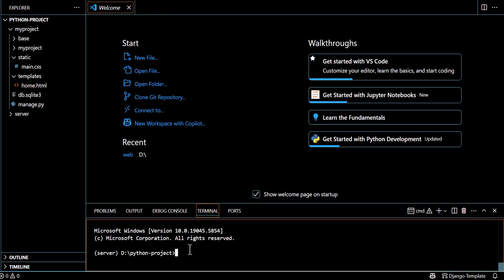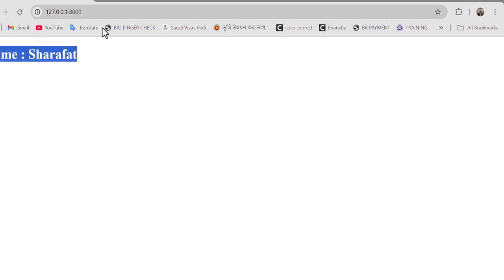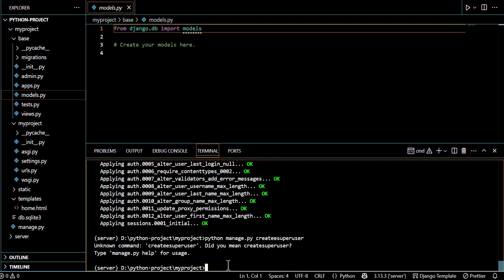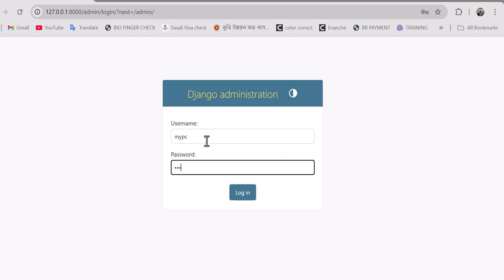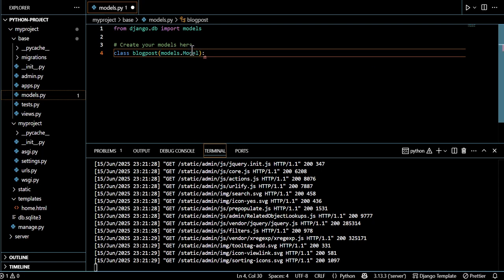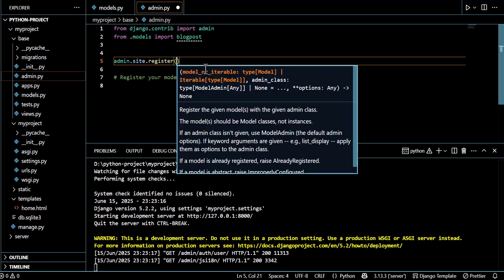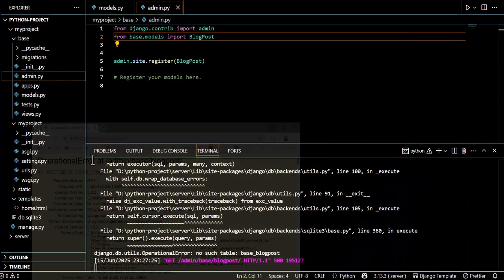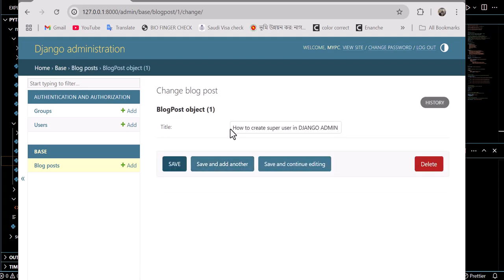Django Admin Tutorial: Create Superuser Step‑by‑Step (2025)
Want to manage your Django project like a pro? In this quick tutorial, you’ll learn how to set up and log in as a Django superuser using manage.py. Perfect for beginners and anyone looking to secure their admin panel.

  • Running `python manage.py createsuperuser`
  • Setting email, username & password
  • Logging into the Django admin dashboard
  • Next steps: customizing admin & permissions

  1. Like this video